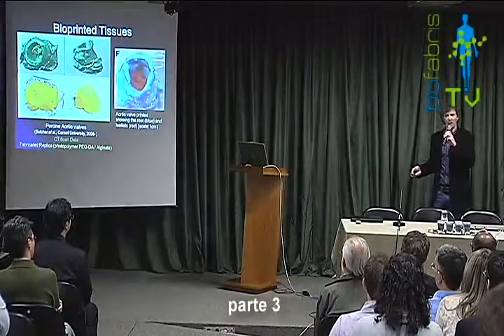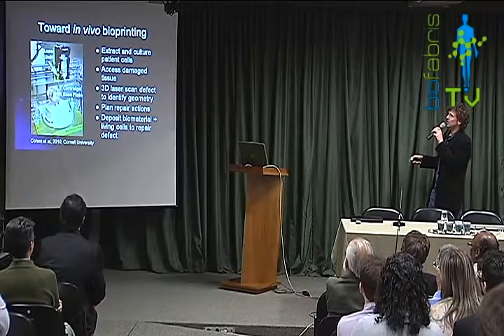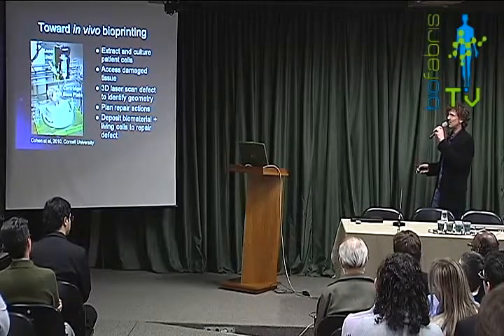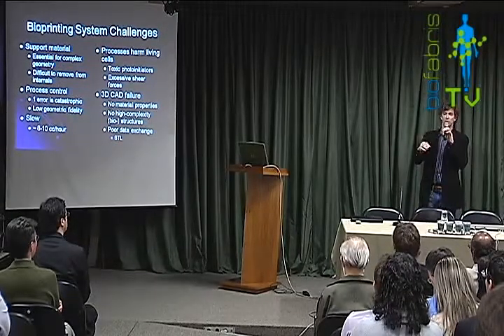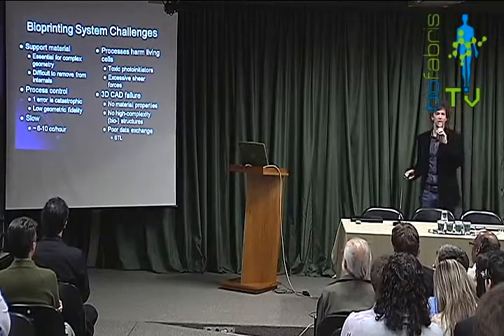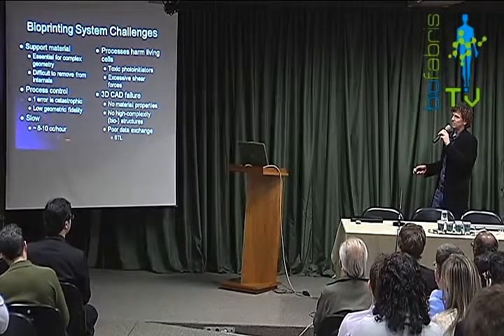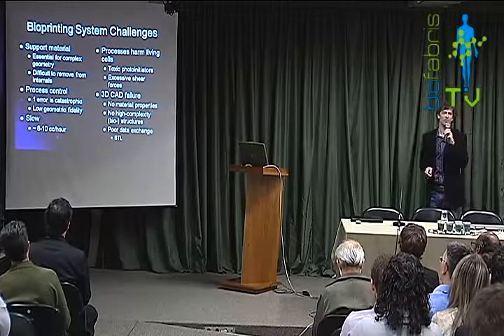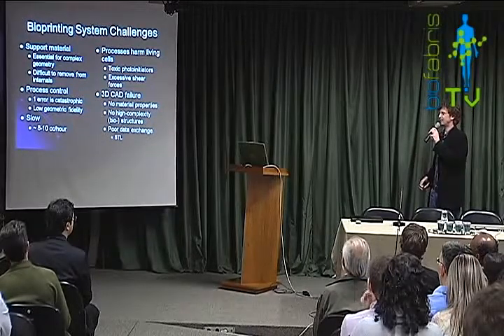Parte 03 - Evan Malone - Workshop Impressão 3D na Biofabricação de Órgãos Humanos - CTI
A possibilidade de substituir órgãos ou tecidos doentes ou danificados é o grande desafio atual da Engenharia Tecidual. O número insuficiente de doadores de órgãos e tecidos e o risco de rejeição pelo organismo, transmissão de doenças, dependência de imunossupressores, além de questões éticas, são fatores limitantes nos processos atuais de transplantes.

Portanto, uma proposta desafiadora para a fabricação de órgãos, conhecida como bioimpressão, é uma área estratégica do ponto de vista sócio-econômico que vem tomando maiores proporções mundialmente. O Workshop Impressão 3D na Biofabricação de Órgão Humanos reunirá quatro grandes pesquisadores na na área, que tratarão dos desafios e possibilidades deste campo de pesquisa, abordando a interdisciplinaridade entre medicina, biologia, engenharia e computação.

As técnicas apresentadas no evento independem de estruturas de suporte para a formação do novo tecido (scaffold-free) o que se aproxima mais do processo de auto-estruturação natural no organismo humano. Estas pesquisas, ainda em estágio inicial no mundo, visam a construção de órgãos e macrotecidos baseada em processo de manufatura aditiva (impressão tridimensional) para a deposição controlada de material biológico do próprio paciente.

O Workshop Impressão 3D na Biofabricação de Órgão Humanos visa mostrar o estado-da-arte e o ciclo completo do processo de biofabricação de órgãos utilizando a impressão tridimensional. Além dos desafios e das tecnologias habilitadoras em cada uma das etapas da Biofabricação, será também apresentada a forte dependência desta nova área com a tecnologia da informação.

Palestra 3 - Tecnologias abertas para impressão tridimensional: apresenta os conceitos relacionados com a evolução e aplicações de tecnologias abertas de hardware, software e materiais. Evan Malone Diretor da NextFab Studio, uma oficina de alta tecnologia situada na Universidade da Filadélfia, e referência na área de plataformas experimentais para manufatura aditiva. Em seu doutorado, orientado pelo Prof. Hod Lipson, na Universidade de Cornell -- EUA, criou a plataforma de hardware e software aberta denominada Fab@home.